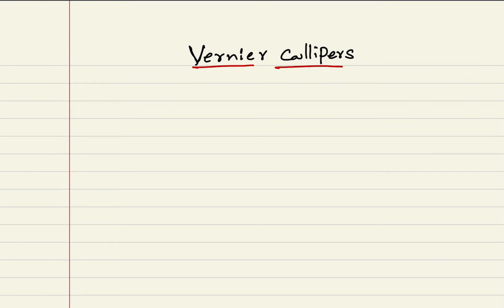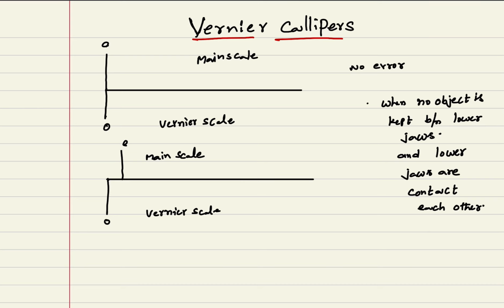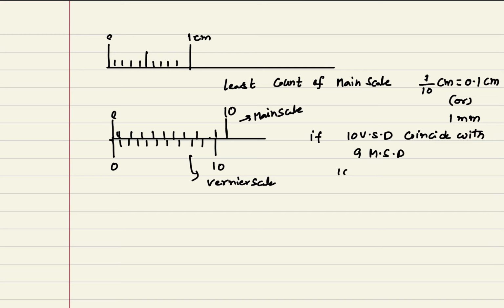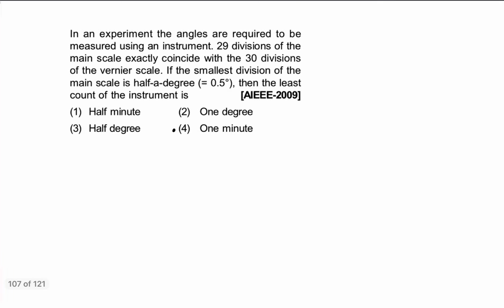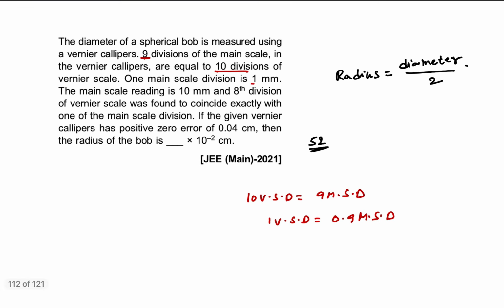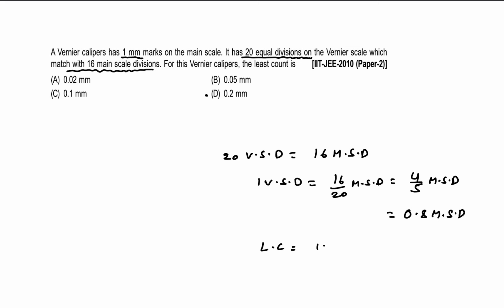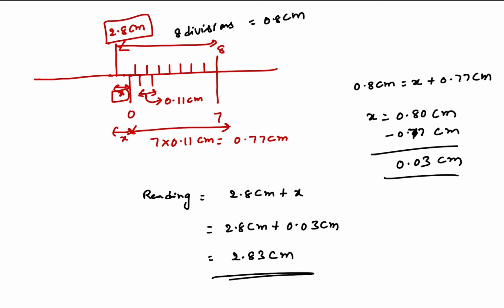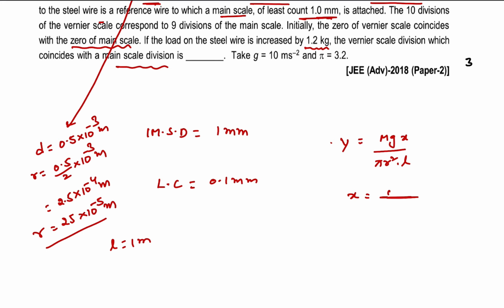Units And Measurement Revision Lecture-6 For JEE-2025